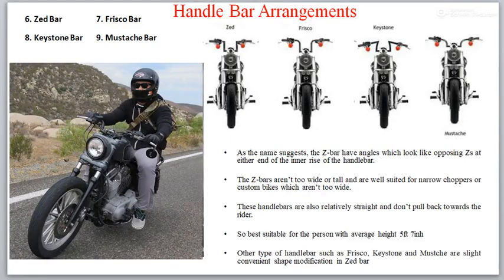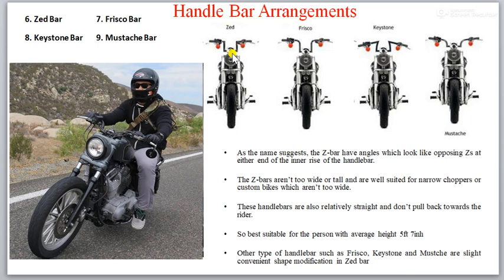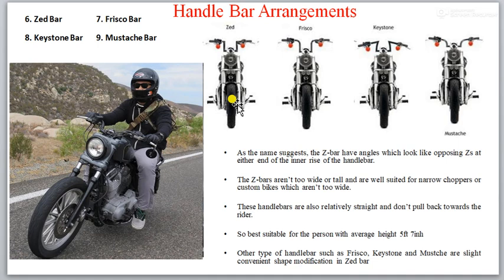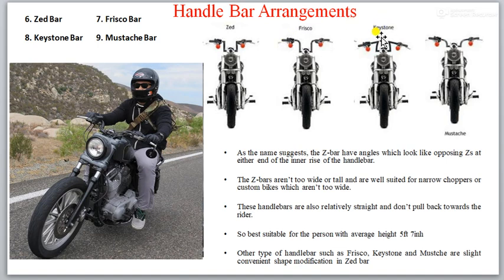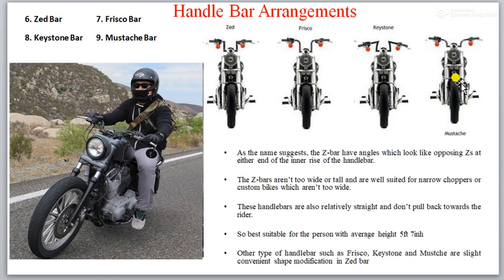Z, Keyston, Frisco and mustache handlebar